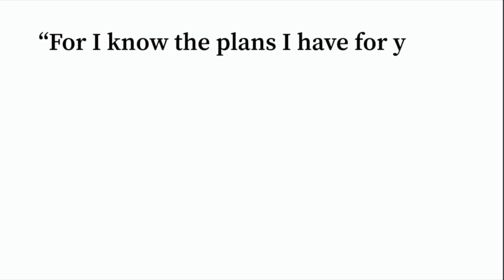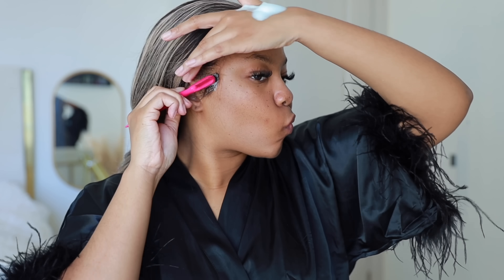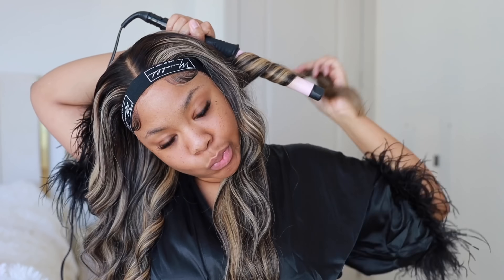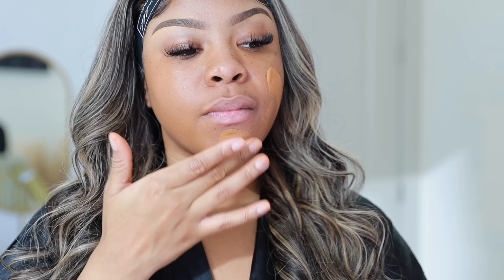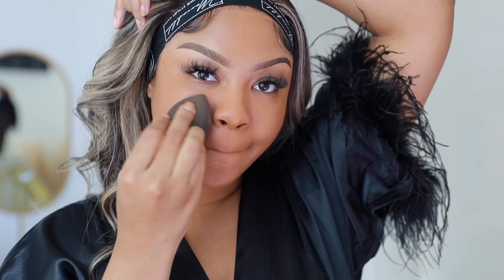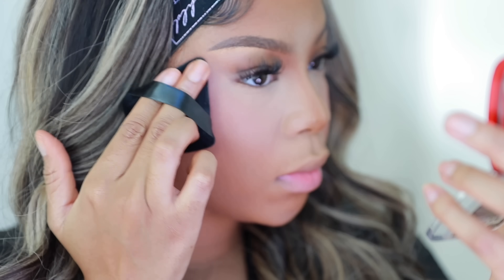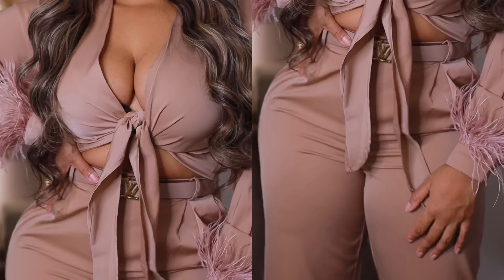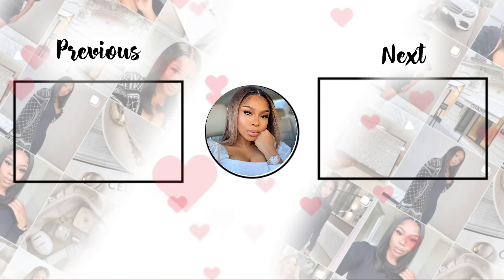3-in-1 GRWM : Full Glam! Makeup + Hair + Outfits ( ft MegalookHair )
Hair Info: 13X4 transparent lace front  balayage 26 inch straight wig

Makeup

Eyebrows - MAC pencil - spiked
Concealer for brows - NARS - Sucre de leche
Foundation - Estee Lauder  - cinammon
Concealer - Tarte shape tape - light medium sand
HUDA beauty setting powder - banana bread
MAC Bronzer - Dark deep
Charlotte Tilbury Dark Contour powder
Artist Couture - Blush
MAC blush  - Dainty
Makeup forever lip pencil - limitless brown
Nyx butter lip gloss - madeline
Buxom Gloss - White Russian sparkle

Outfits